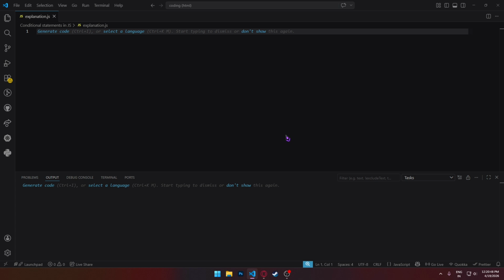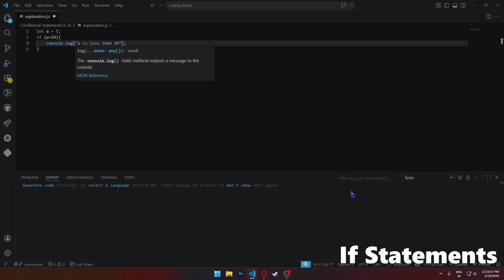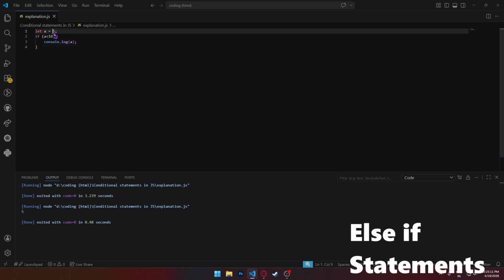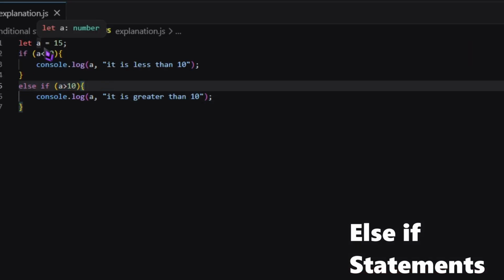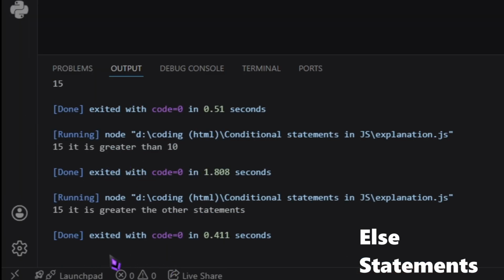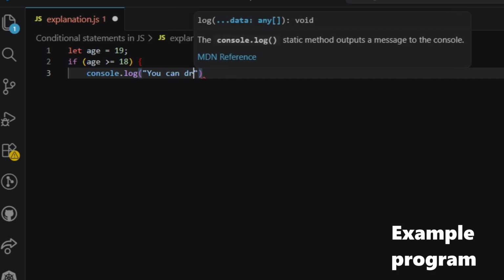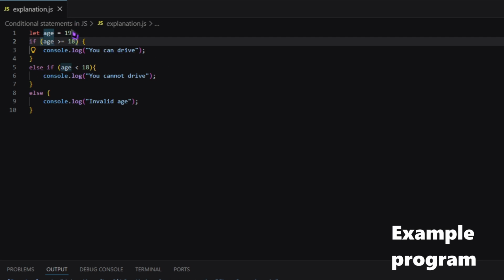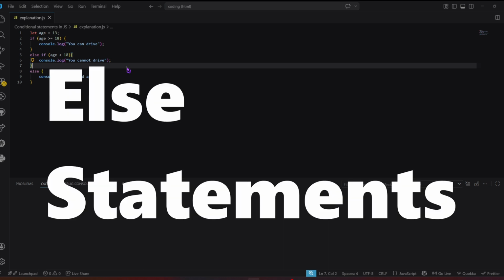Conditional Statements in JavaScrtipt.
I hope that you all enjoyed this video.